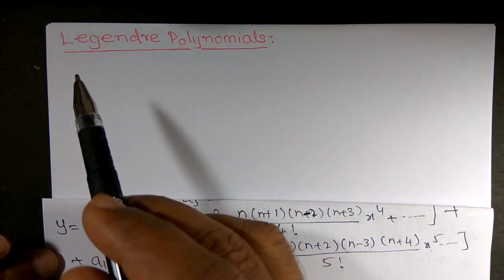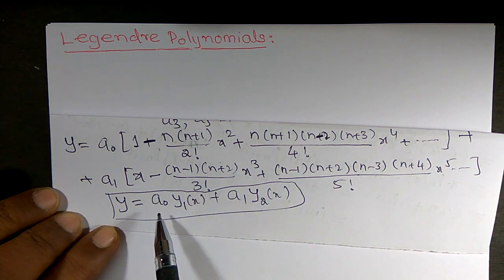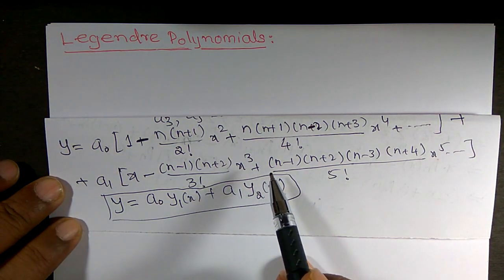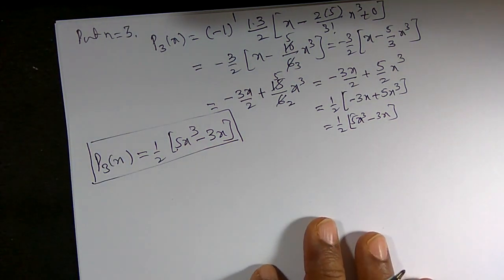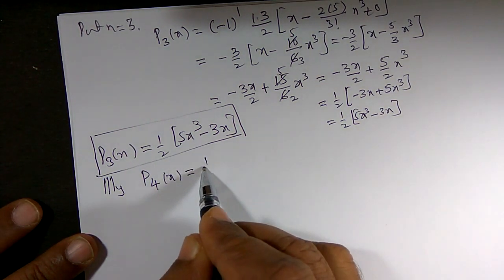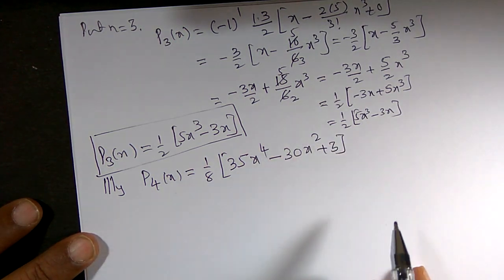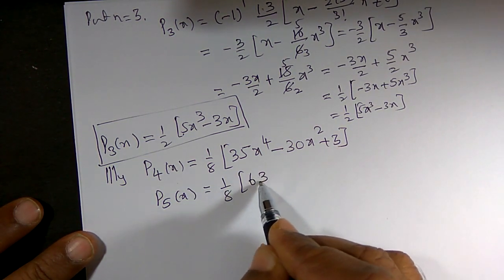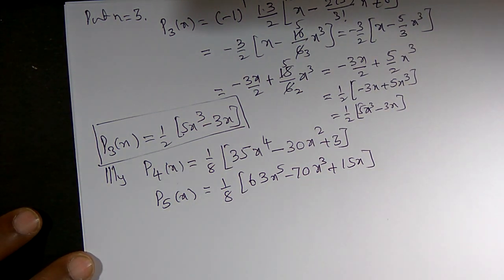Legendre polinomials differntial equation special functions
Legendre Polinomials